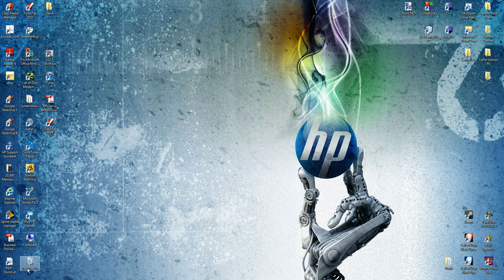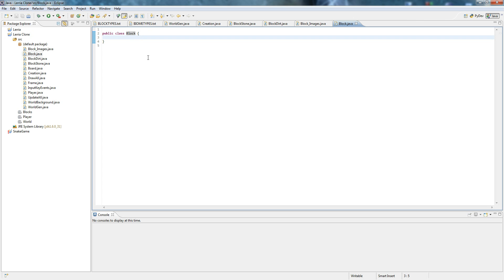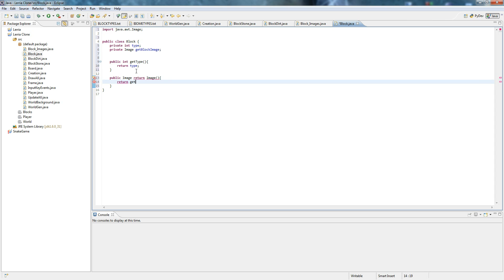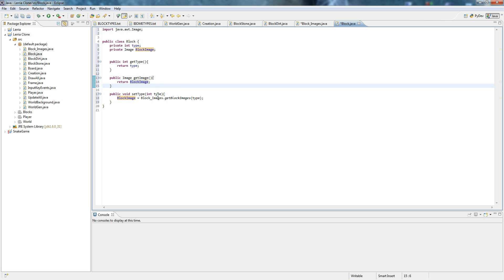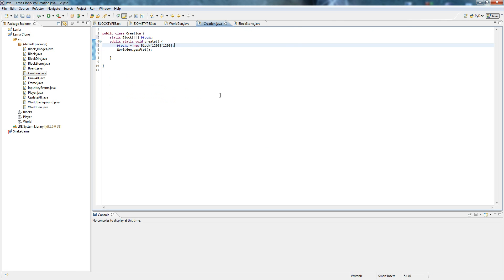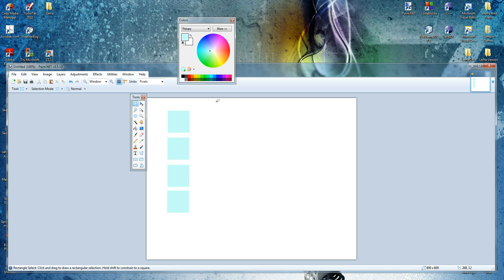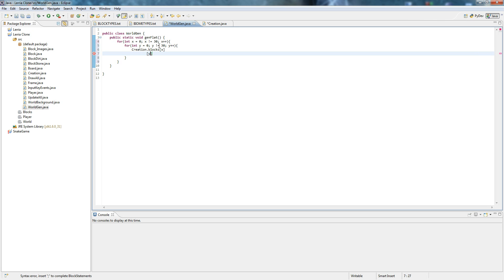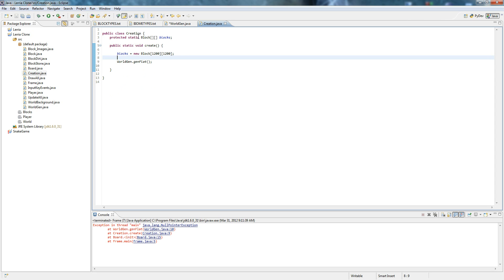Java Game Tutorials 7: Terrain Generation Part 2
In this tutorial, we preapre a few more classes for terrain generation, and although it's rather mediocre in difficulty, it's still important to understand for when we go into the bigger terrain generation stuff.